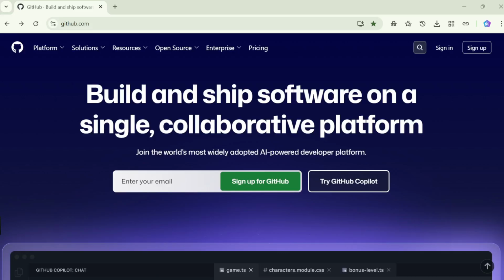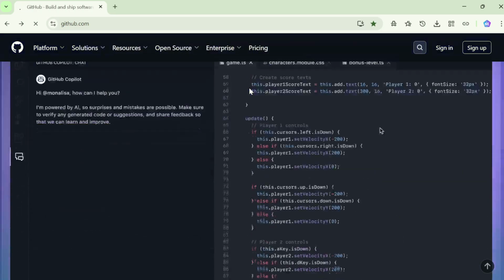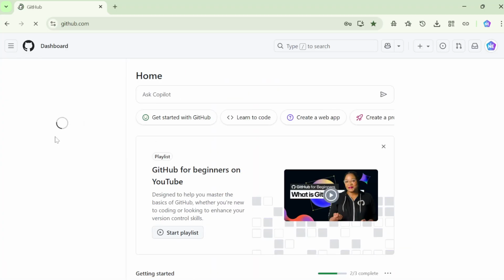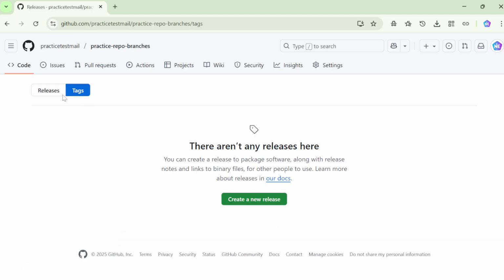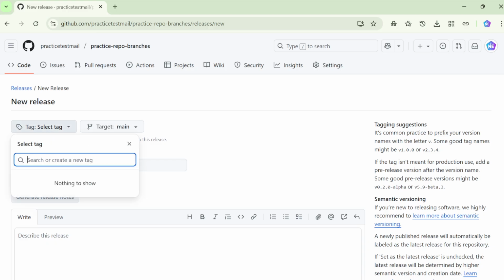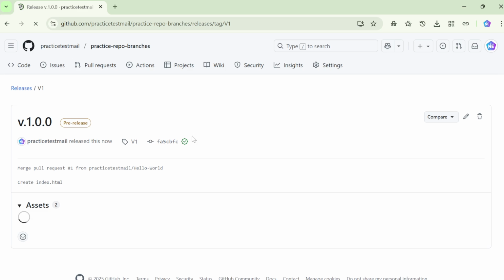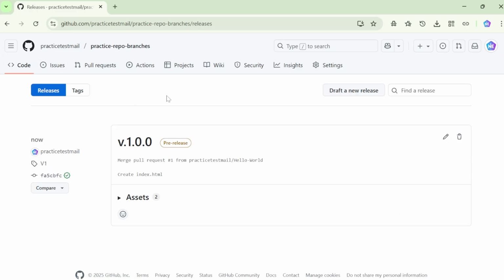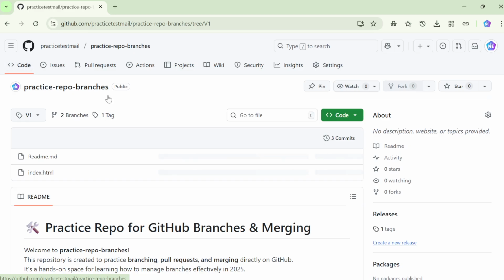How to Create Github Tag - 2025 (Step by Step)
How to Create Github Tag
In this video, you will learn how to create GitHub tag step by step in your repository. A GitHub tag is useful for marking release versions, organizing project updates, and managing version control easily. Whether you’re a beginner in Git, learning GitHub basics, or want to understand how to use tags for software release, this tutorial will guide you through creating and pushing tags in GitHub for better project management.